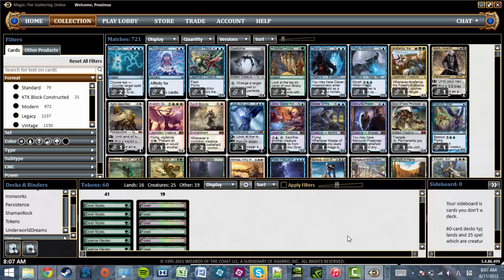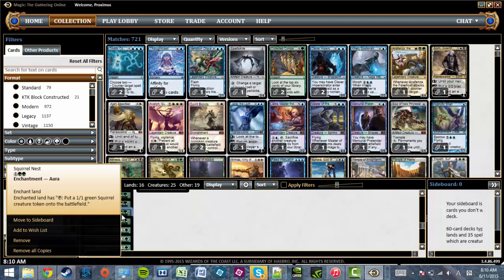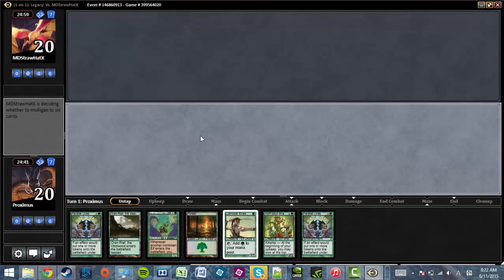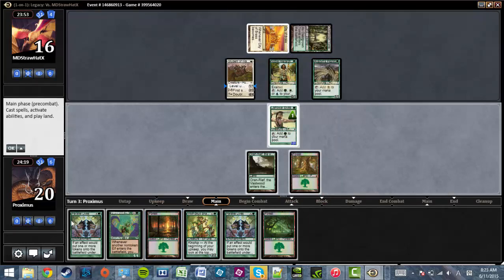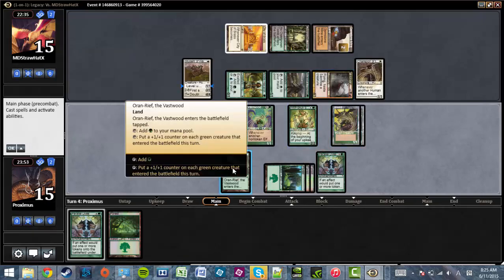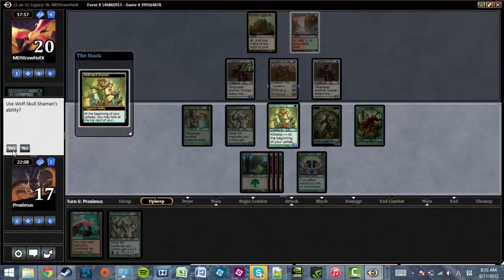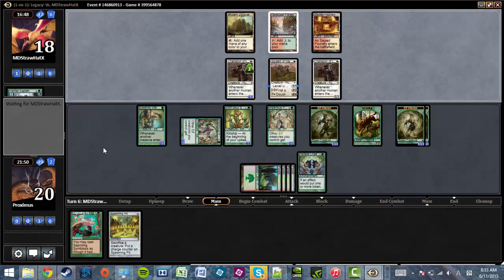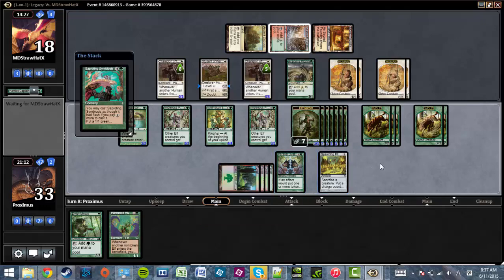MTG Online - Tokens deck intro + match